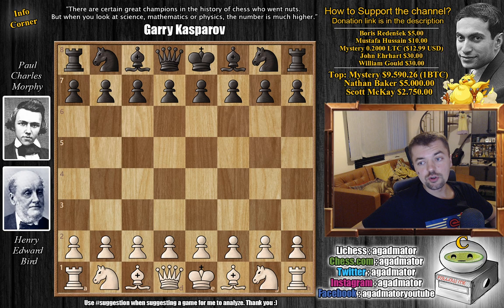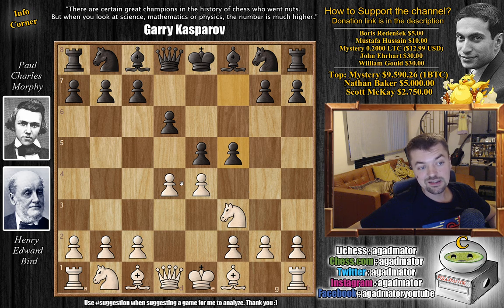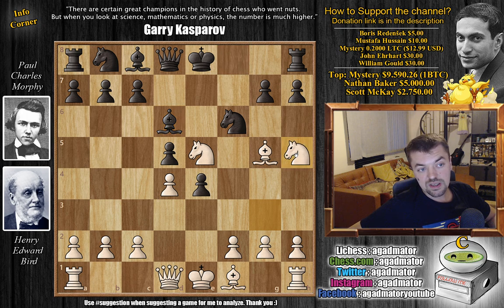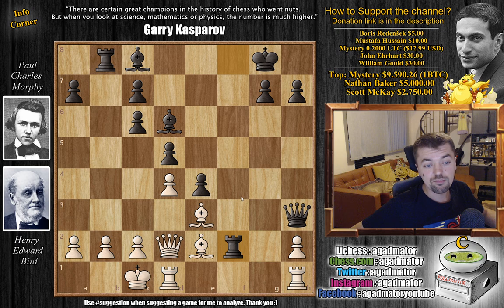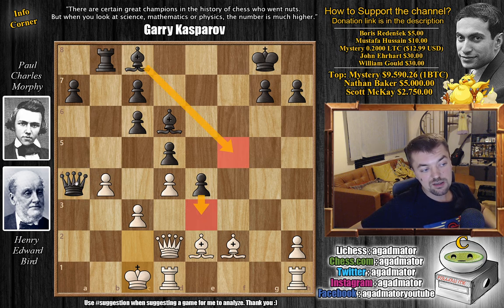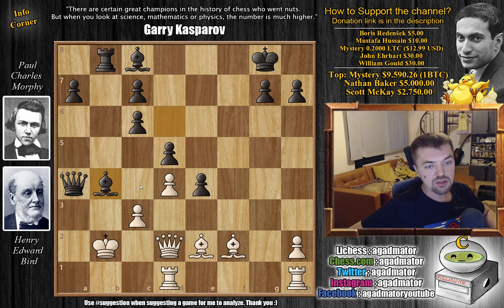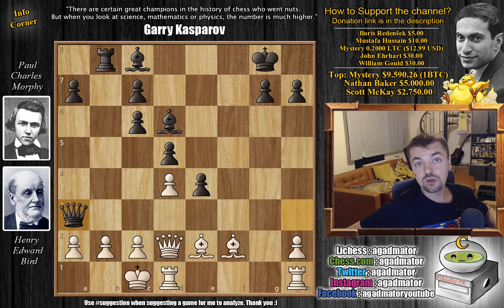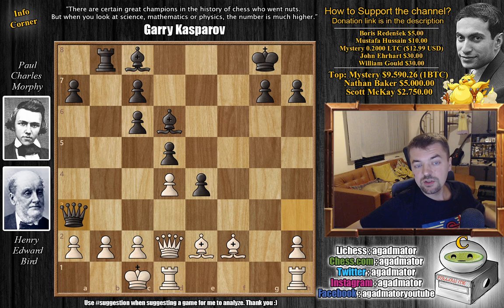Sacrifice a Rook To Sacrifice The Queen!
Henry Edward Bird vs Paul Morphy
"Meta-Morphysis" (game of the day Aug-14-2005)
Casual Game (1858), London ENG, Aug-??
Philidor Defense: Philidor Countergambit. Zukertort Variation (C41)

1. e4 e5 2. Nf3 d6 3. d4 f5 4. Nc3 fe4 5. Ne4 d5 6. Ng3 e4 7. Ne5 Nf6 8. Bg5 Bd6 9. Nh5 O-O 10. Qd2 Qe8 11. g4 Ng4 12. Ng4 Qh5 13. Ne5 Nc6 14. Be2 Qh3 15. Nc6 bc6 16. Be3 Rb8 17. O-O-O Rf2 18. Bf2 Qa3 19. c3 Qa2 20. b4 Qa1 21. Kc2 Qa4 22. Kb2 Bb4 23. cb4 Rb4 24. Qb4 Qb4 25. Kc2 e3 26. Be3 Bf5 27. Rd3 Qc4 28. Kd2 Qa2 29. Kd1 Qb1

Materials used in research:
The Genius Of Paul Morphy by Chris Ward

Mailbox where you can send stuff:

Antonio Radić
AGADMATOR d.o.o.
Franje Tuđmana 12
Croatia
48260 Križevci

NANO nano_1h1kgfaq88t1btwadqzx73rbha5hwbb88sxmfns851kwj8hnosdj51w388xx
Monero 4AdvvqmC4xhPyyRSAEDxTTAoXdxAtX2Py6b8Eh4EQzBLGbgo5rY5Khcap1x76JrDJH87yibAE9b6TPwTsvBAiFFCLtM8Be7